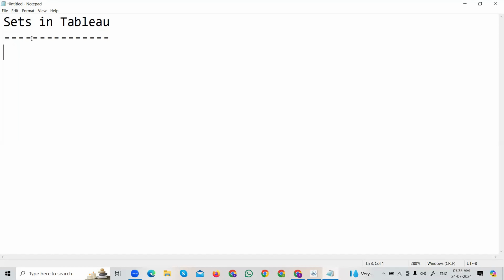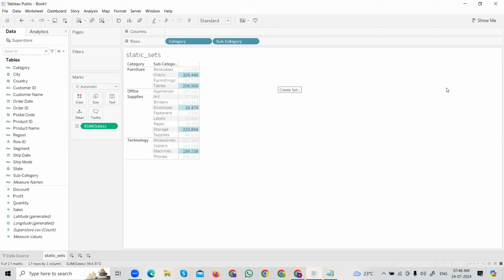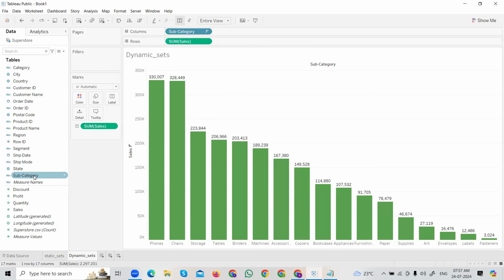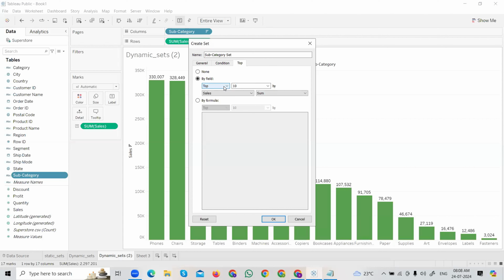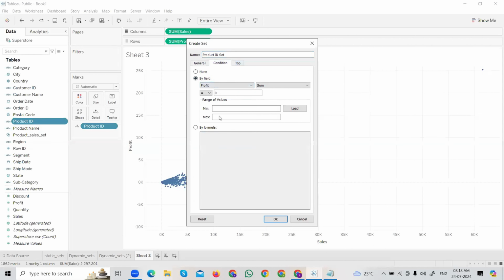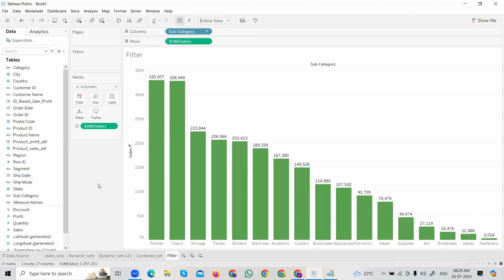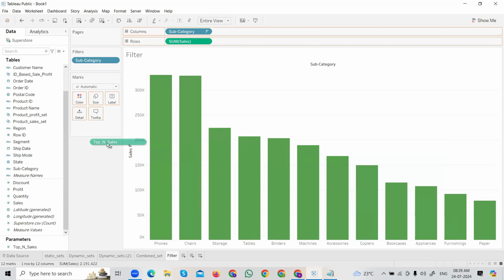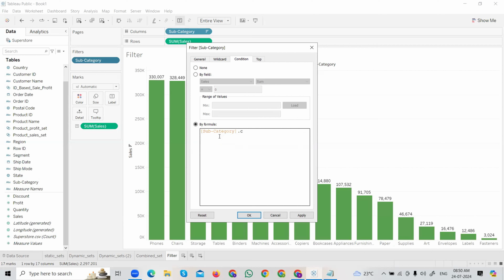Expert Secrets: Ultimate Tableau Parameters Guide | vihara tech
Welcome to the Ultimate Tableau Parameters Guide! In this comprehensive video, we dive deep into the world of parameters in Tableau, exploring their functionality, importance, and how they can elevate your data visualization projects.

Learn everything you need to know about creating, configuring, and using parameters effectively. We’ll cover topics such as:

- What are parameters in Tableau?
- How to create and manage parameters
- Practical examples of parameters in action
- Best practices for using parameters in your dashboards
- Common pitfalls to avoid when working with parameters

Whether you're a beginner looking to understand the basics or an experienced user wanting to enhance your skills, this guide has something for everyone. Join us as we unlock the full potential of Tableau parameters and transform your data analysis workflow!